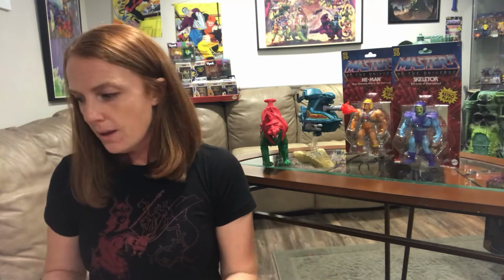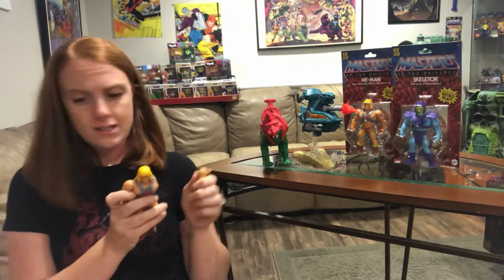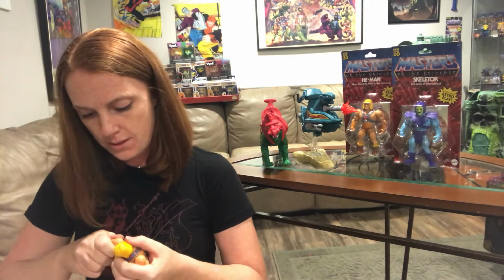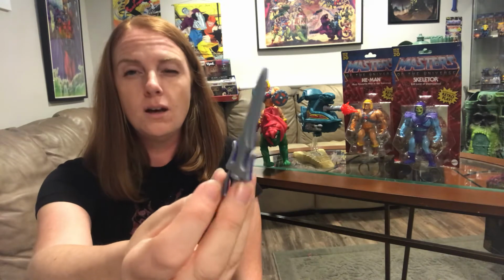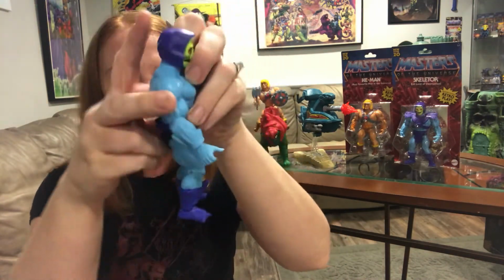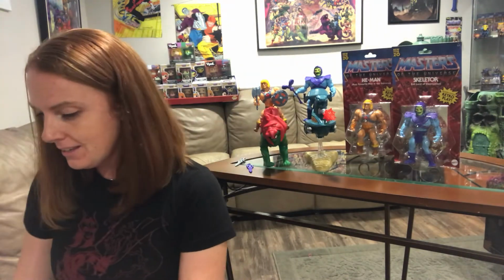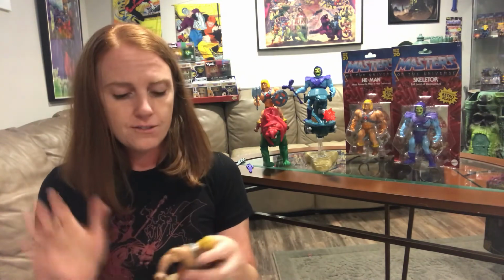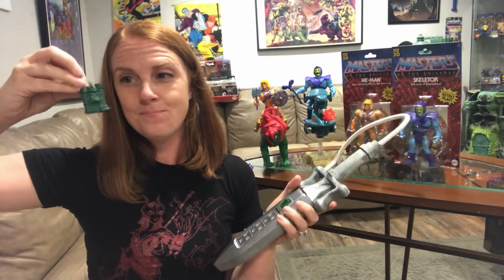Masters of the Universe Origins He-Man & Skeletor Review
Reviewing He-Man & Skeletor!